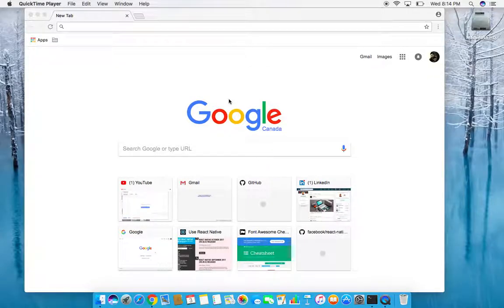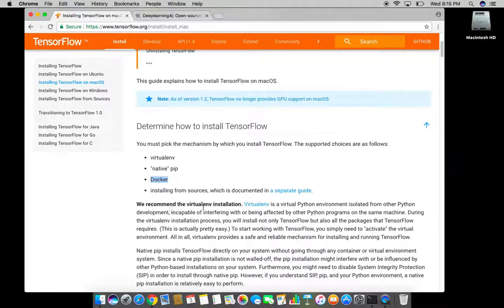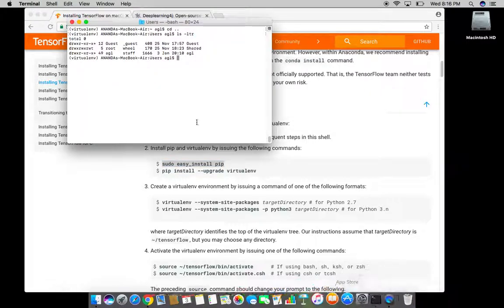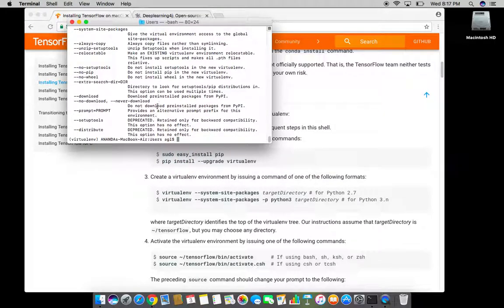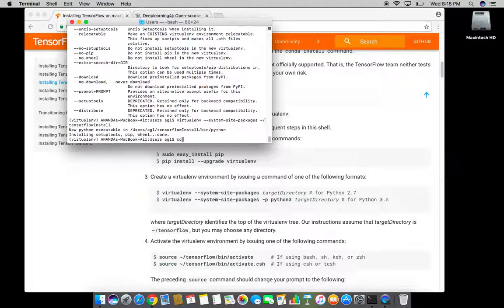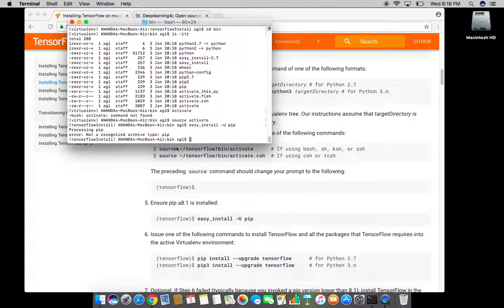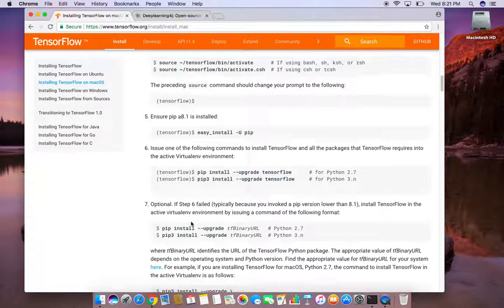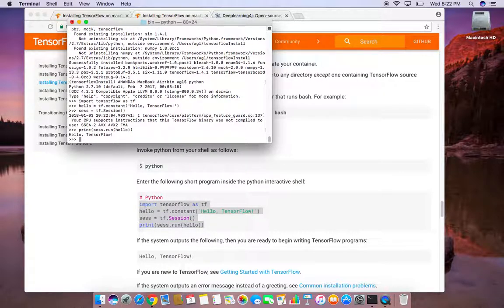Self Learning TensorFlow AI Library-Installation on MacOS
This video is for learners and beginners . NOT for experts.